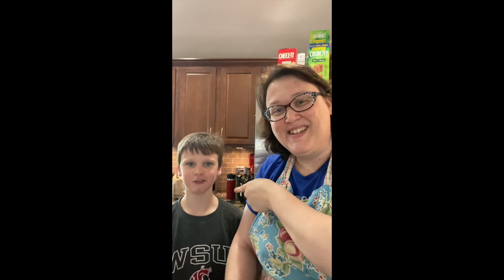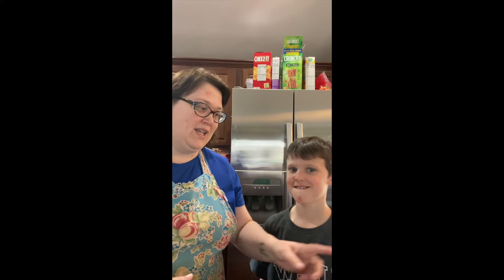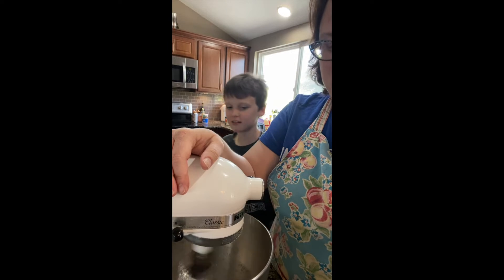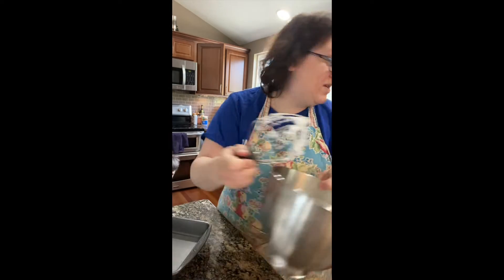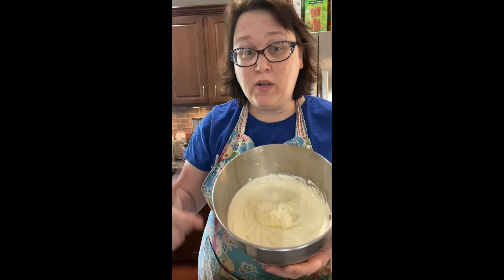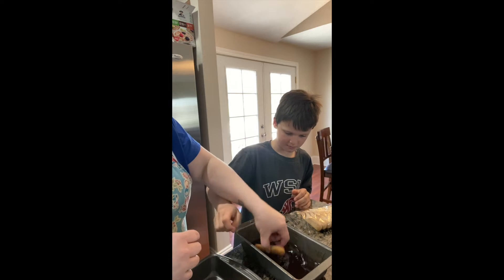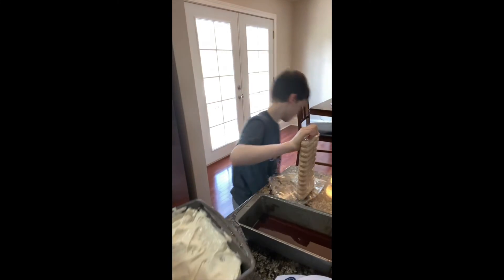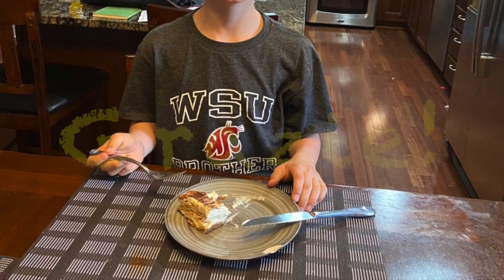Tiramisu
For the full recipe and to join our Cultural Recipe Club and click on Program Registration.

Teachers- access our resource share drive where you can find the lesson that goes along with this recipe.  and click on the Professional Development menu.